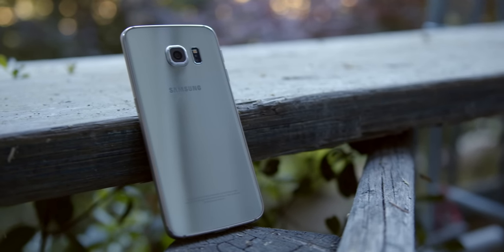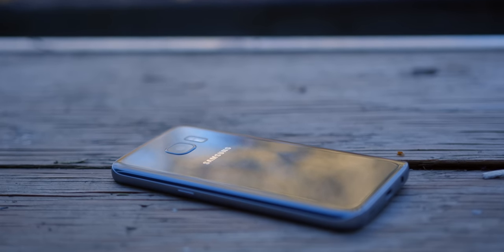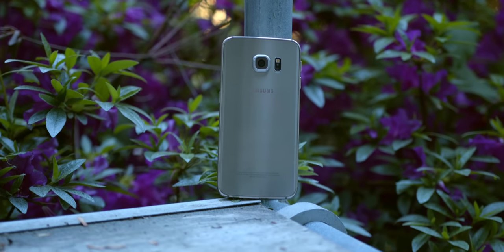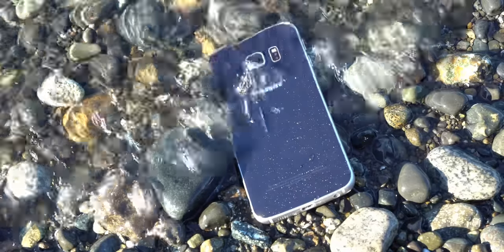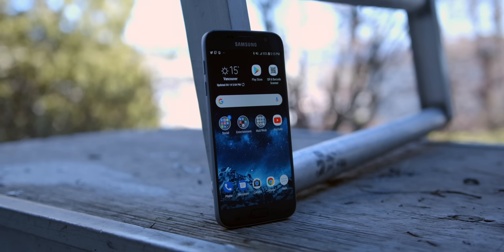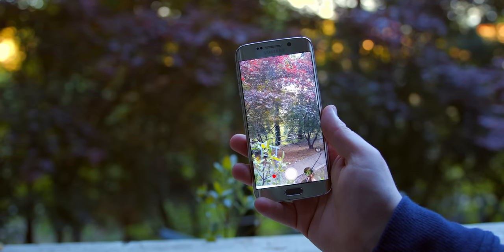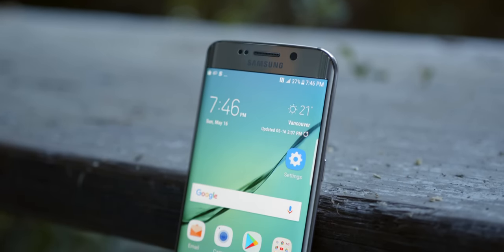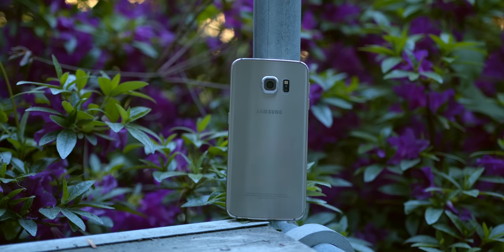Using the Galaxy S6, 6 years later - Review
The Samsung Galaxy S6 and S6 Edge brought the all new glass design and beautiful big display, thrusting Samsung into a new age of premium phones versus the plastic of old. And yet, these are likely the most hated Galaxy phones of all time- how do they hold up 6 years later?

0:00​​​​ - Introduction
0:46 - The Controversial S6
2:49 - Design
7:33 - Camera & Hardware
11:21 - Conclusion